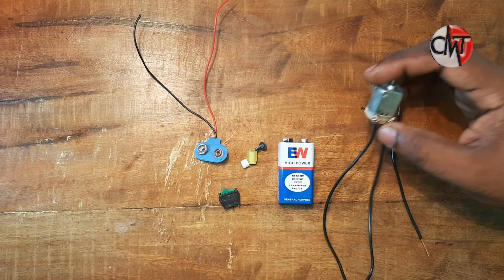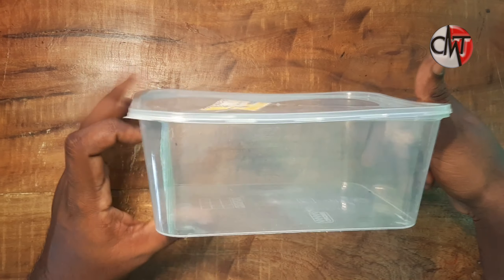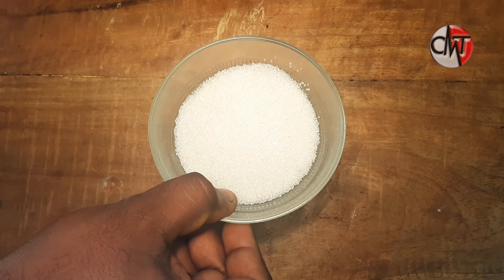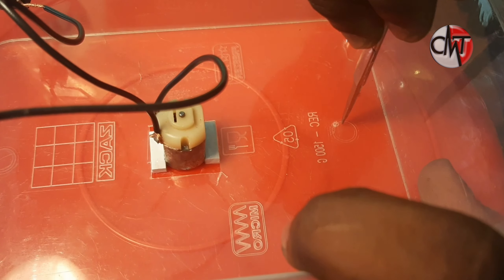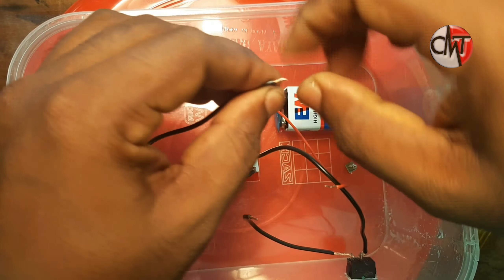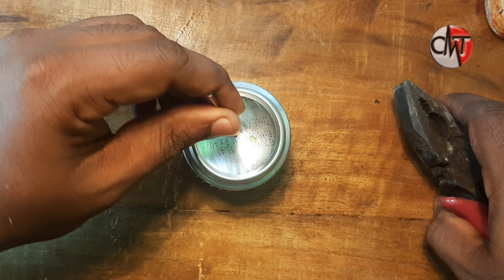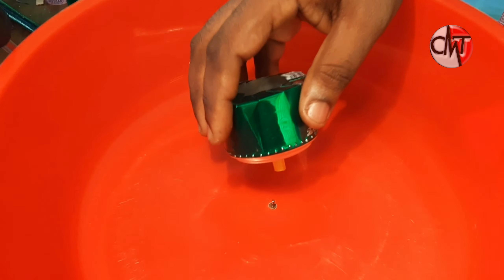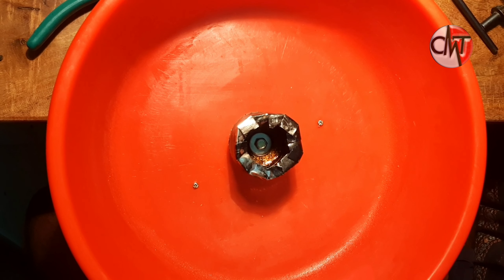How to make cotton candy at home 🤩🤤|| എങ്ങനെ എളുപ്പത്തിൽ പഞ്ഞിമിഠായി ഉണ്ടാക്കാം 😍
This video is about how to make cotton candy at home.

Thumbnail picture credits: Google.